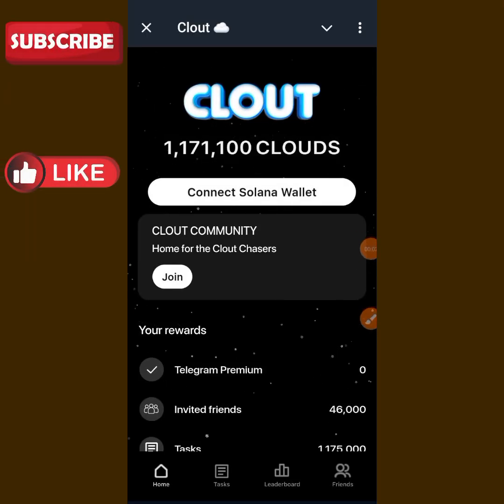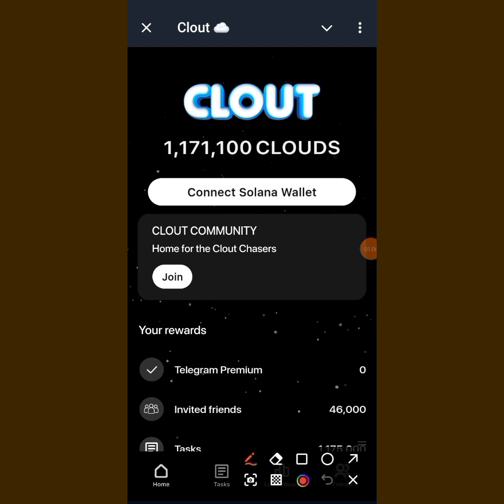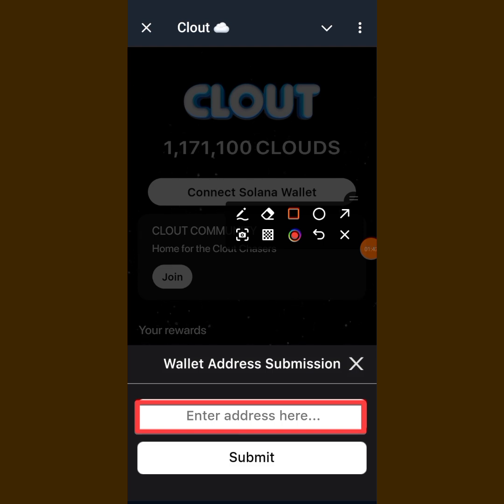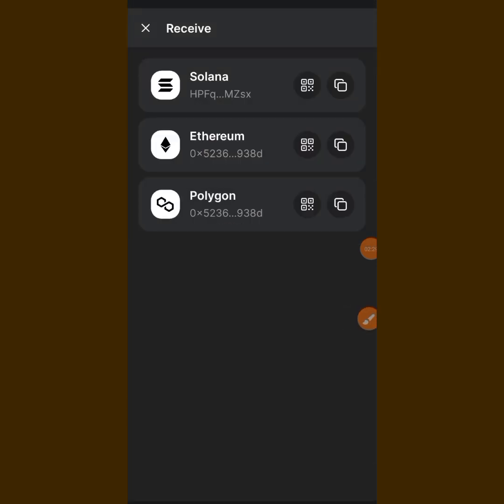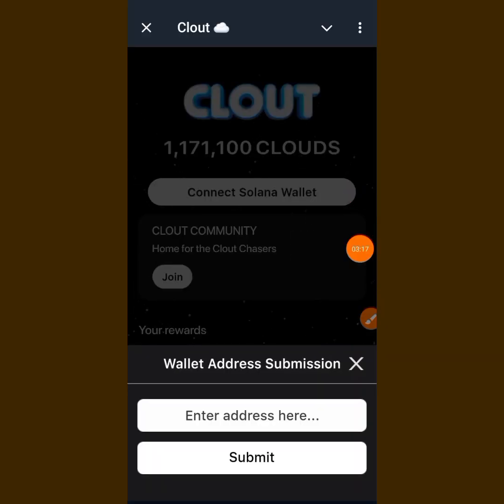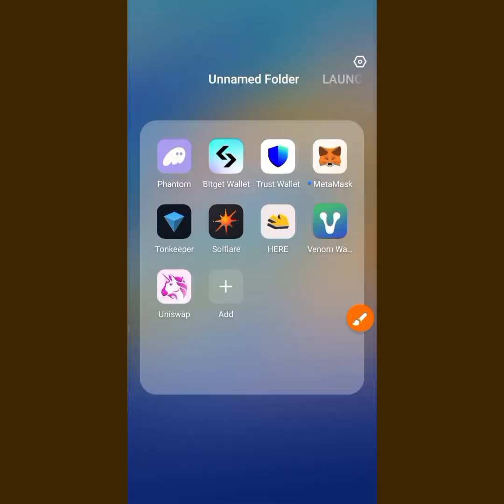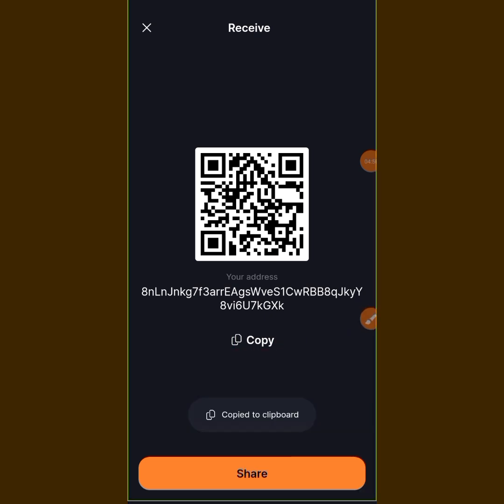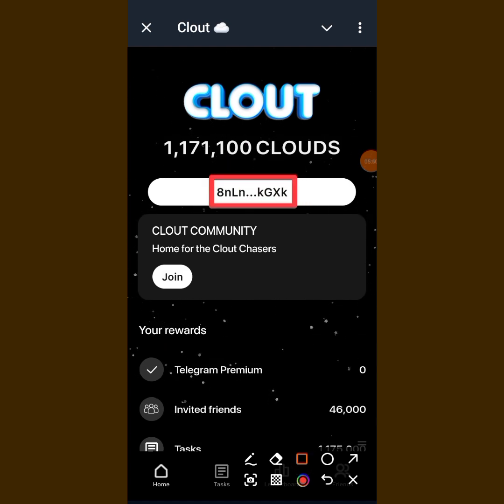HOW TO CONNECT YOUR SOLANA WALLET TO CLOUT FOR UPCOMING AIRDROP CLAIM, STEP BY STEP GUIDE_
join this project now if you have not joined, take your time to watch the video till the end to avoid mistakes